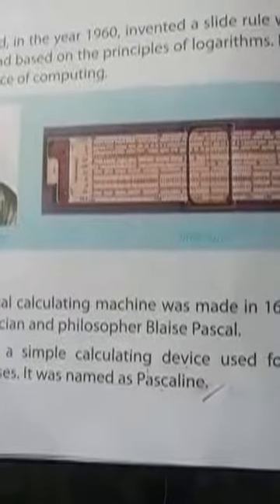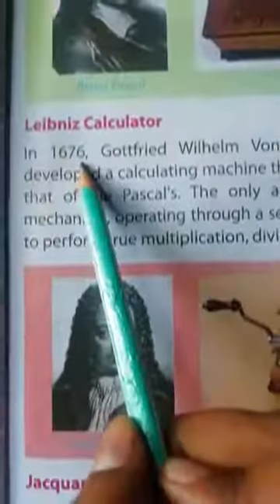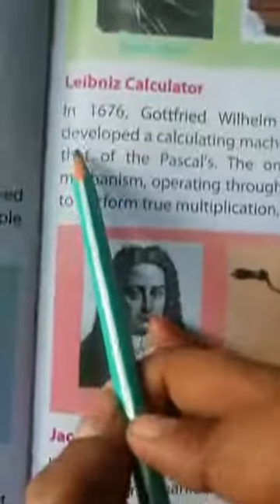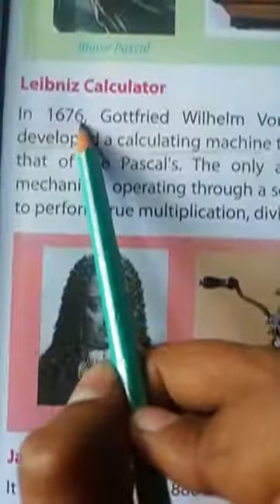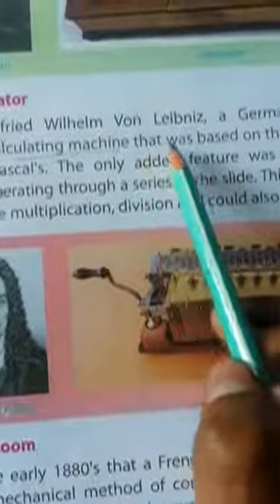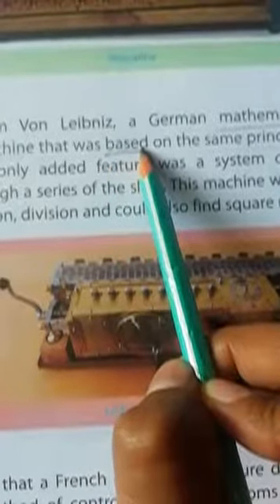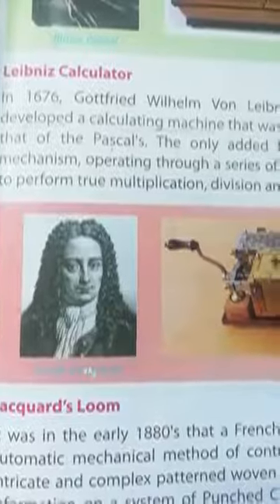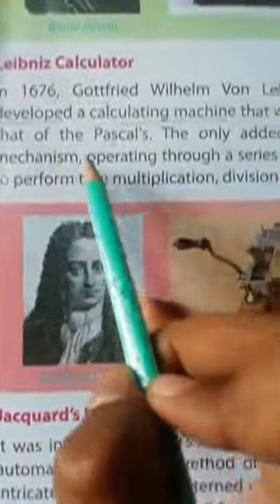Class 3, Development of Computers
Topic - Leibniz calculator, chapter 1